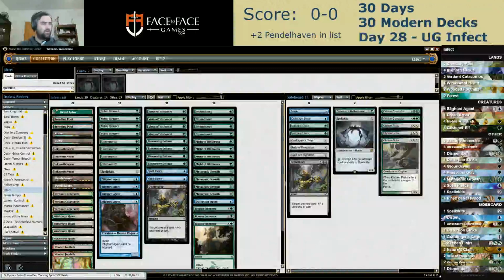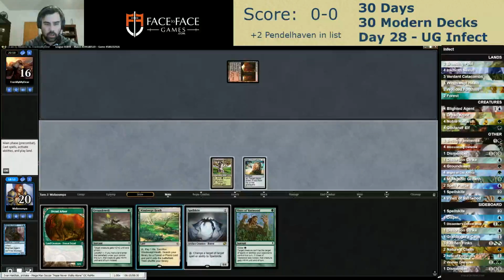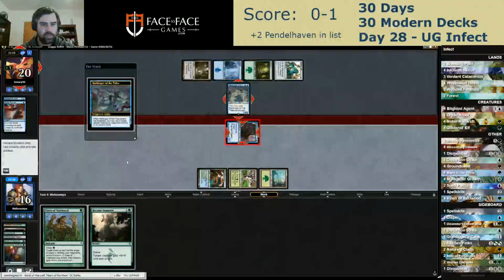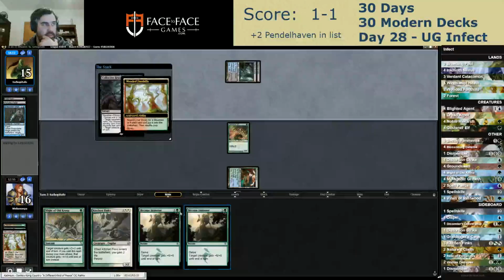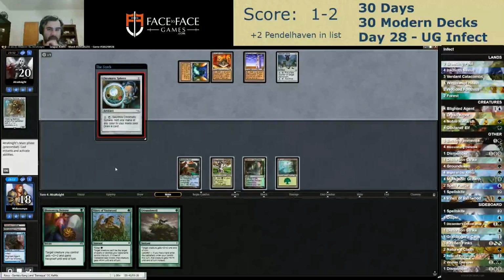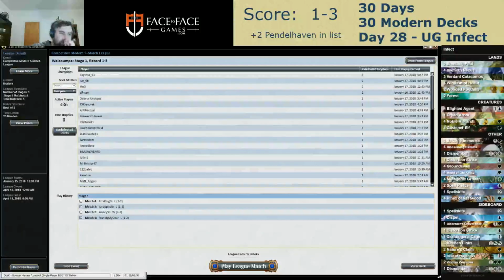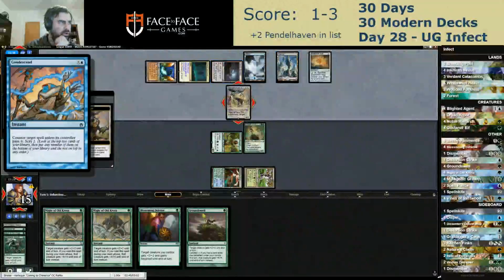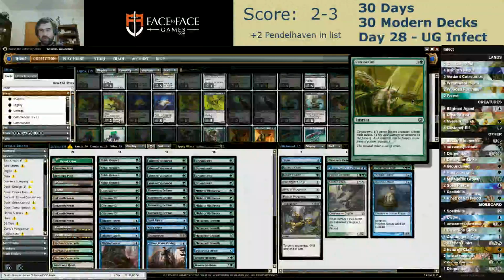Infect (Deck 28/ 30 - Month of Modern)